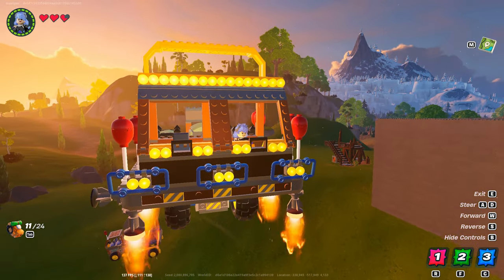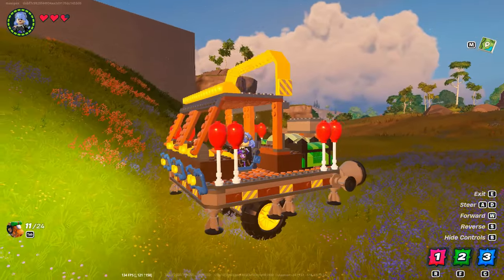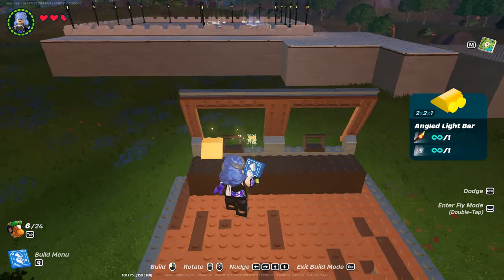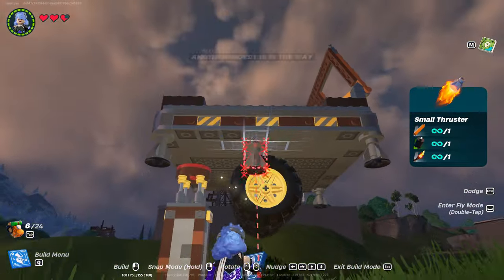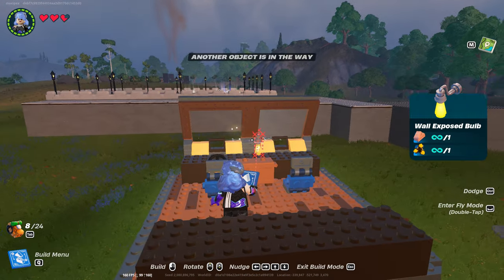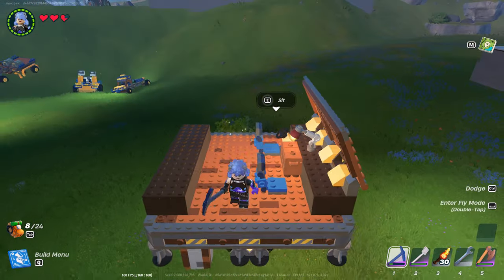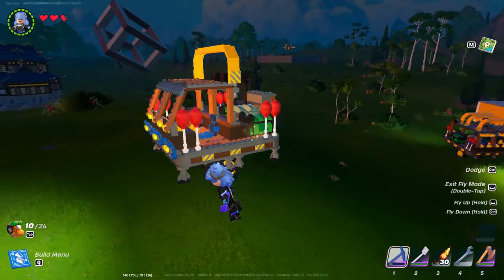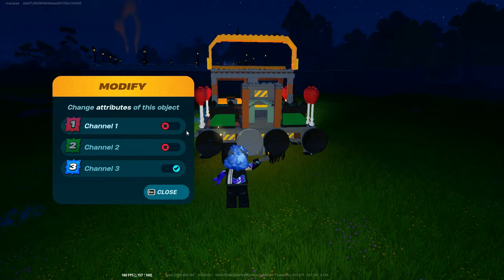100% BEST 2 WHEELS CAR / PLANE - Lego Fortnite Car Collection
Fortnite Battle Royale Chapter 5 Season 2 - LEGO FORTNITE Tutorial

✅ How to build a car in Lego Fortnite

With new Mechanical Mayhem in Lego Fortnite you can build a lot of different vehicles in Lego Fortnite.

To build a car or truck in Lego Fortnite you just need some ideas.
This Lego Fortnite Tutorial will show you how to build a car.
Also this is not only a car.
This is also a airplane.

With this car build you will be able to explore the entire map of Lego Fortnite very quickly.

This Lego Fortnite Car Build has only 2 wheels.
One driver seat and one passenger seat.

8 thrusters will give a powerful boost for lift.
So your Lego Fortnite Car becomes a Lego Fortnite Airplane.
And that is all because you will have also 8 small balloons.
Balloons will help your car to land safe and also it will be lighter for drive on the ground.

You will be able to place 3 chests on your vehicle and you will be ready to explore the Lego Fortnite Map.

4 powerful thrusters at the back of your vehicle will give enough boost to fly fast across the map.
And they will be also very useful on the ground.

Try to rebuild the same Lego Fortnite Vehicle on your island.
And you will see how good it is.

lego fortnite car build

❤ Marry & Perry ❤
레고 포트나이트
лего фортнайт транспорт